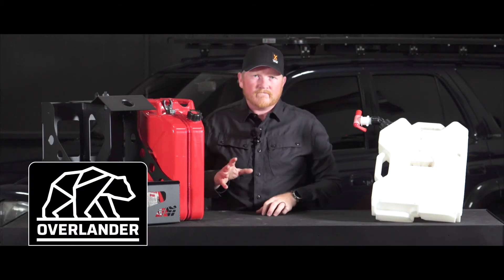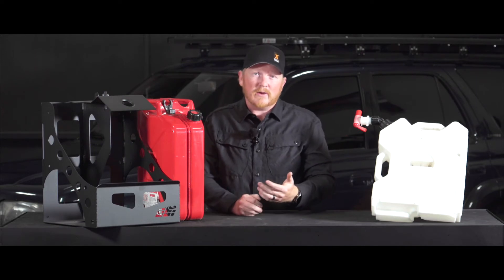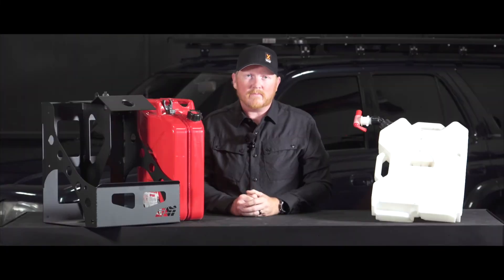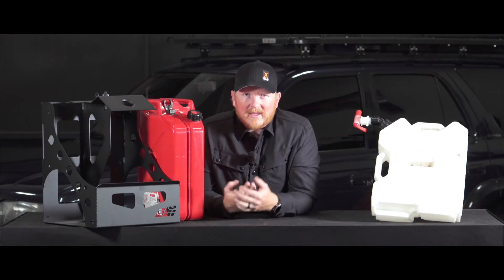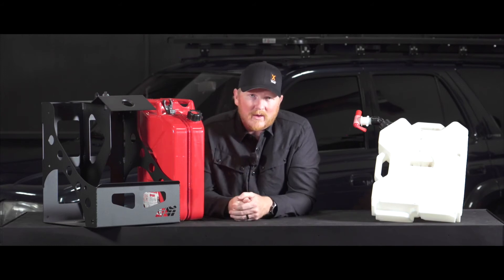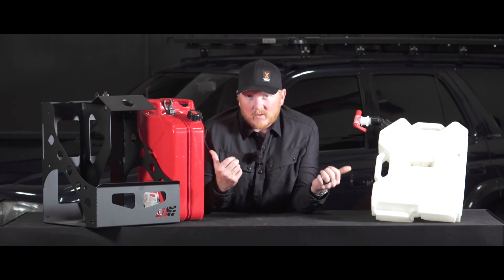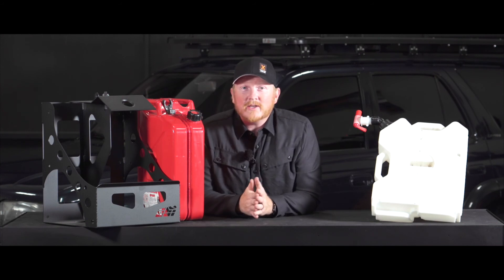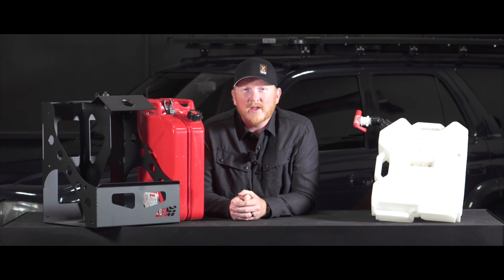Fuel tanks for Overlanding and tips for extended range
Fuel and water are crucial on the trail. In this video we explain the importance of planning ahead to ensure you have the proper amount of gas to reach your next destination. We also discuss the different ways to carry fluids.

All of our products were hand selected and are given a Trail Tested guarantee! Just like the XO crew, if you Overland or hit the trails on the weekends you know just how valuable having the best and most reliable gear is!